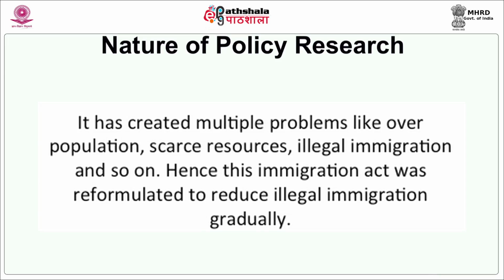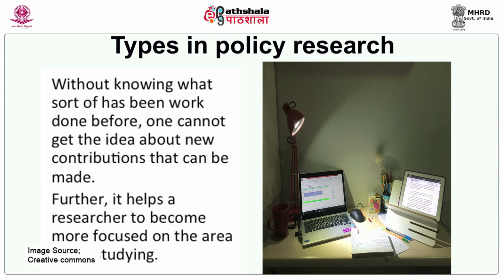Policy Research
Subject:Communication studies